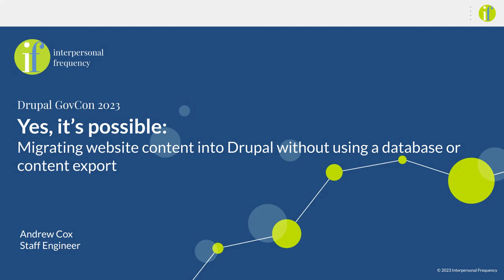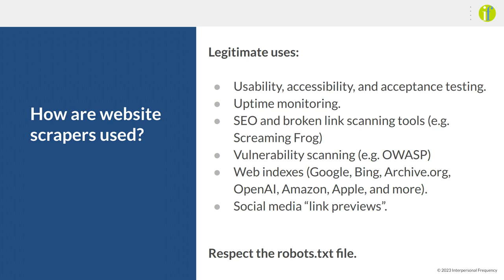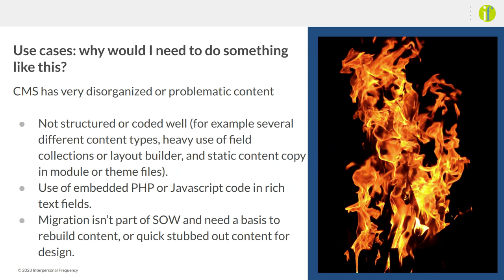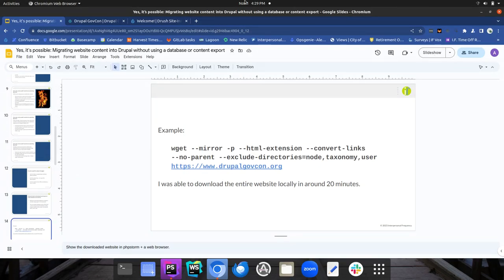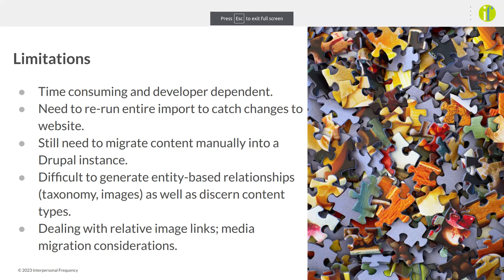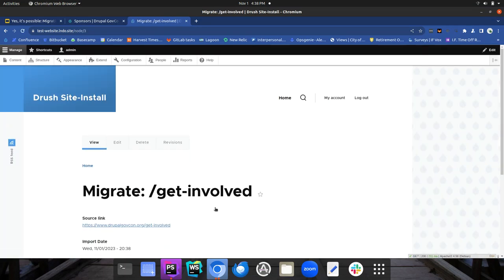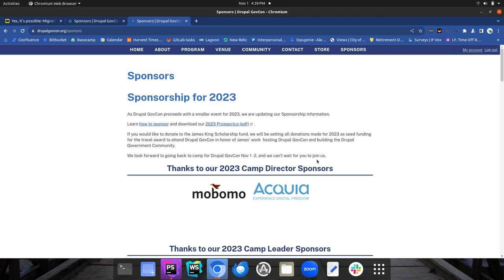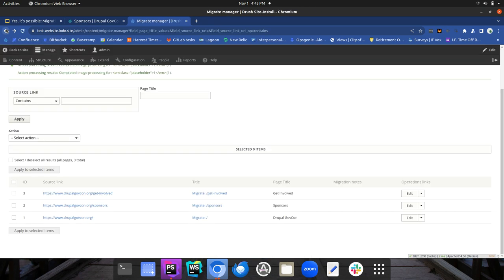Yes, it’s possible: Migrating website content into Drupal without using a database or content export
Andrew Cox

Sometimes a client needs to migrate a website to Drupal, but the website database is either inaccessible or the website itself is too complex to setup locally. Since the Migrate API isn’t possible another option is to migrate content using a website crawler built within Drupal using a custom module and the Guzzle library instead of, or in addition to, the Migrate API.

The session will start by sharing information about open source tools outside of Drupal that are available to crawl public web content, as well as edge cases where even when the website database is accessible the migrate API is not the best option. Finally, there will be a demonstration of a custom module that will show in real time how a website can still be migrated smoothly providing just the publicly accessible domain of the website and using tools provided by a basic Drupal installation. In addition to just crawling content, it will demonstrate how to migrate rich text, taxonomy reference, and image media fields as well.

With a minimal amount of additional configuration or coding, website page elements can be used to provide both a list of pages to crawl as well as content fields to migrate. While code examples will be shared and discussed during part of the demonstration, the session will attempt to ensure that even non-developers will learn something during the demonstration.